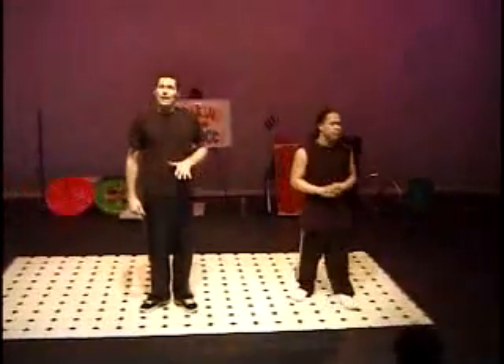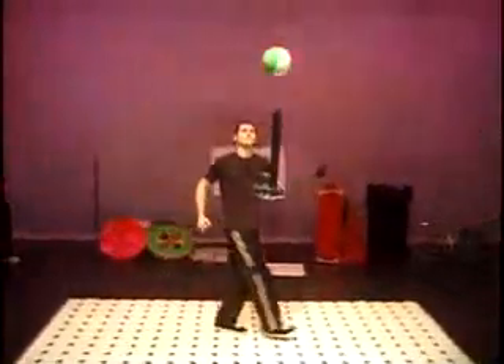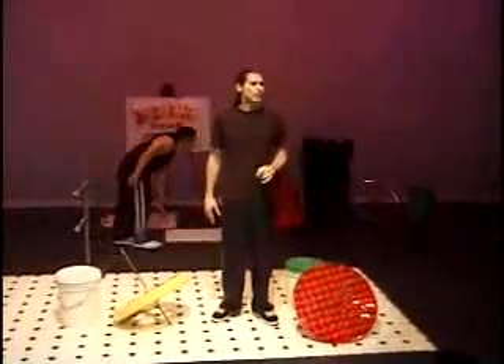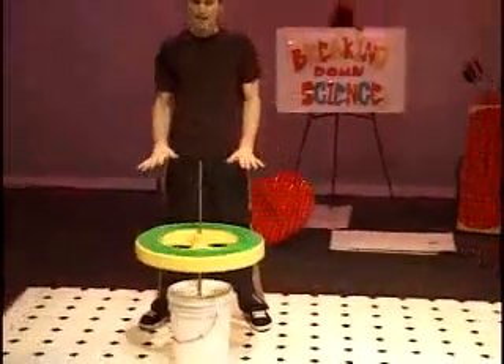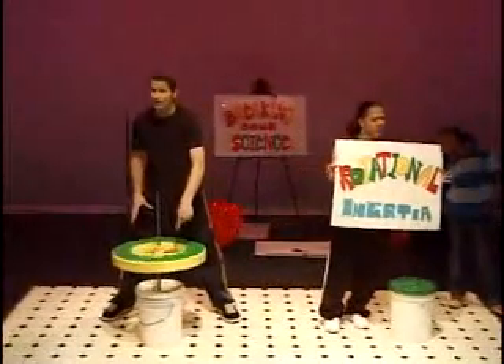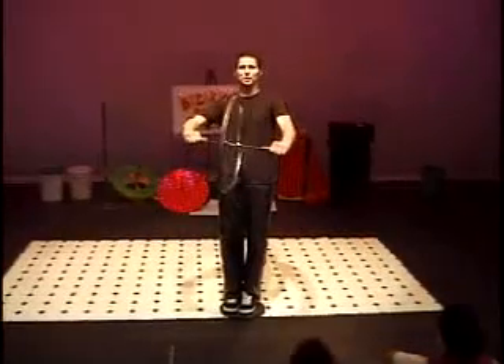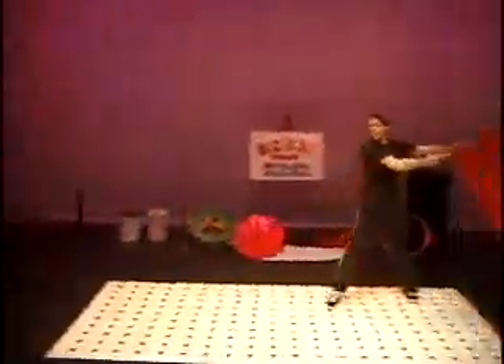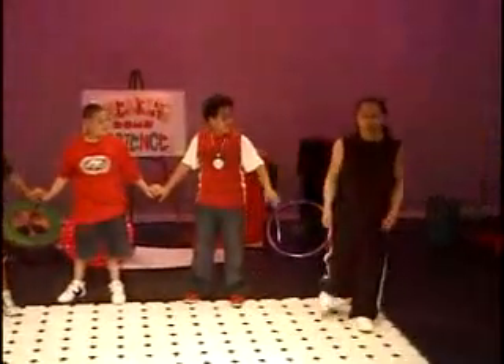Breaking Down Science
A 3 minute promo for Everett Dance Theatre's educational show "Breaking Down Science". Learn how physics and breaking have a lot in common.